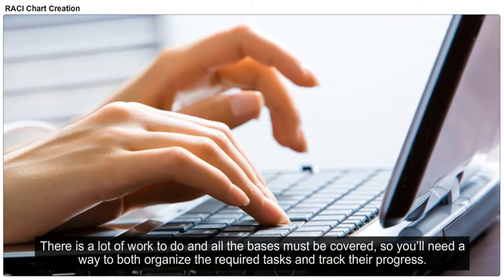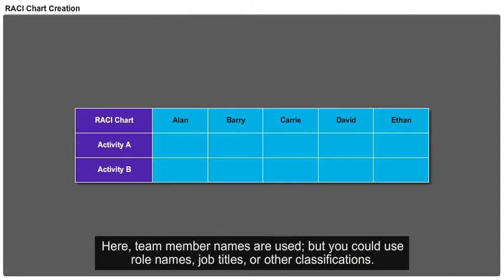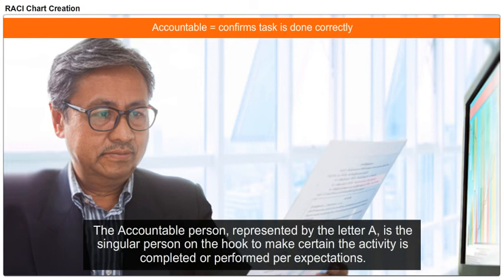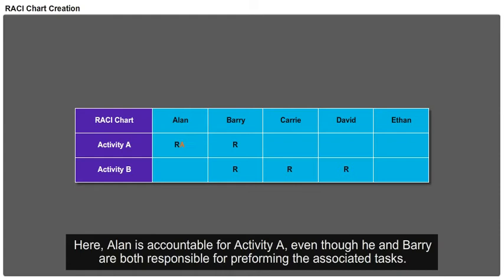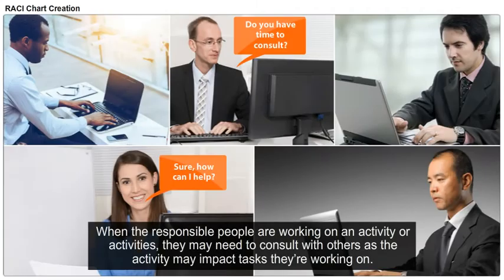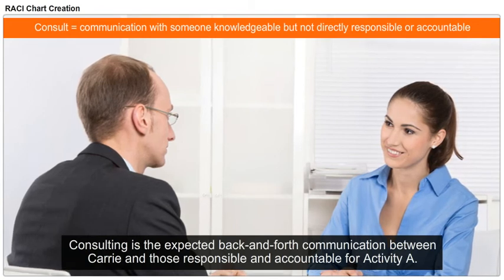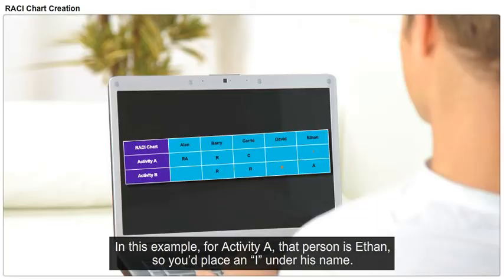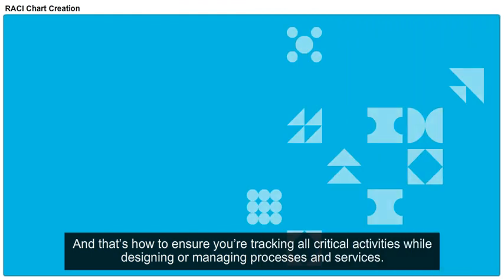RACI Chart Creation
Conduct Stakeholder Analysis: Tools and Techniques (PMP)
A RACI model is a common type of Responsibility Assignment Matrix.
R—Role or person “Responsible” for performing the task.
A—Role or person “Accountable” for the completion/quality of the task; final approver.
C—Role or person who may be “Consulted” to obtain information to complete the task.
I—Role or person who needs to be “Informed” on the progress being performed.